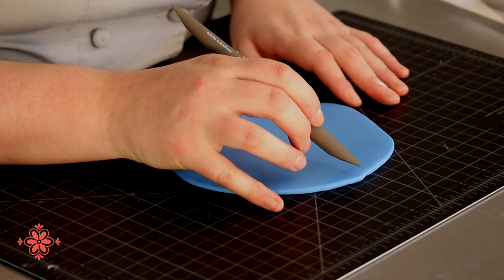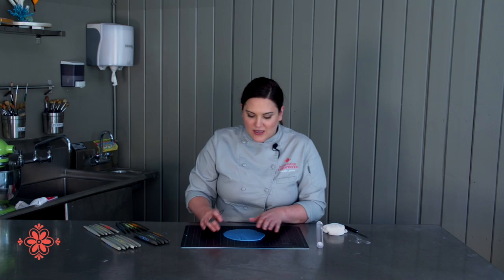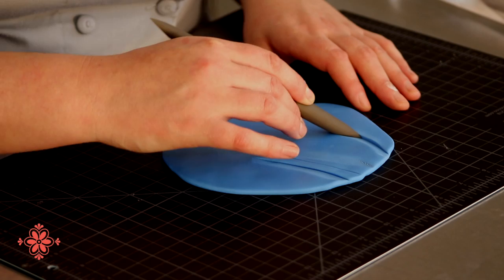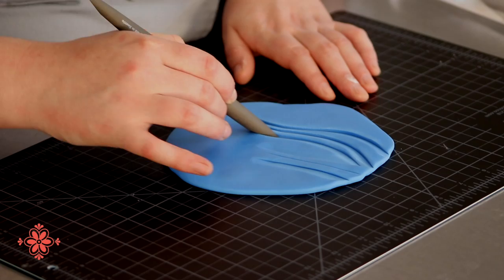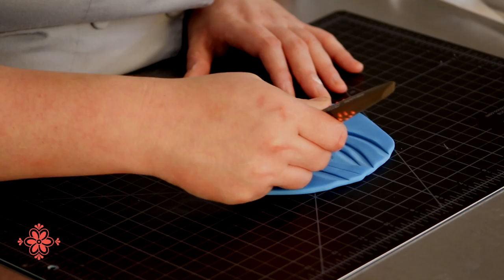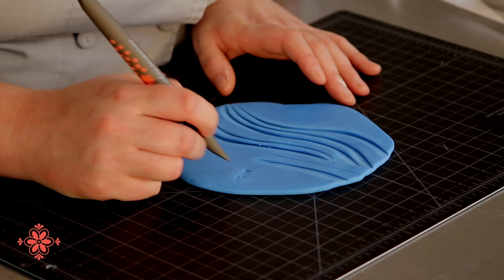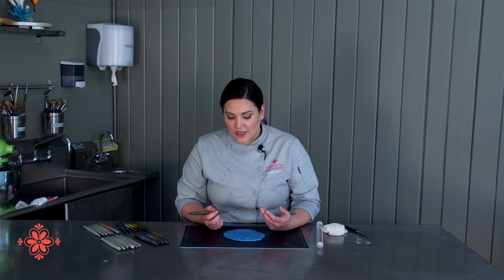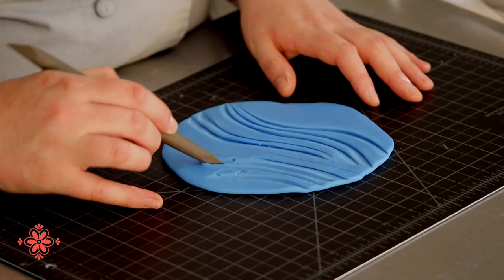The Tri-Tip Chisel Sugar Shaper (The Red One)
In the first of our series of informational videos about the individual chisel heads in our sets of Sugar Shapers, Kaysie Lackey demonstrates some different ways to use the Tri-Tip chisel. Hear the idea behind the design and see the shapes and textures it produces.